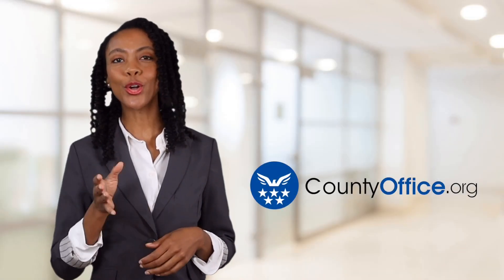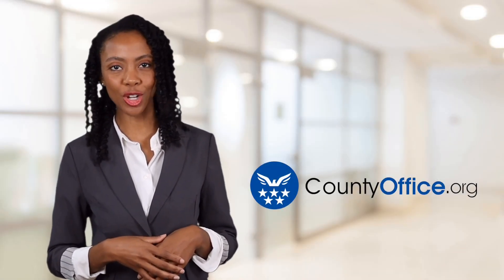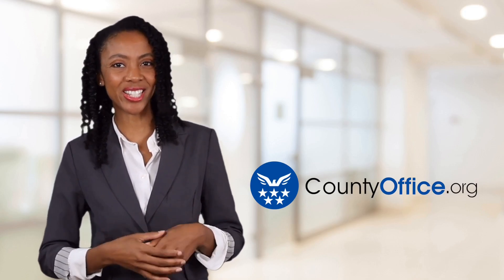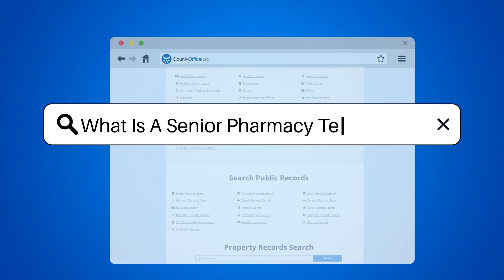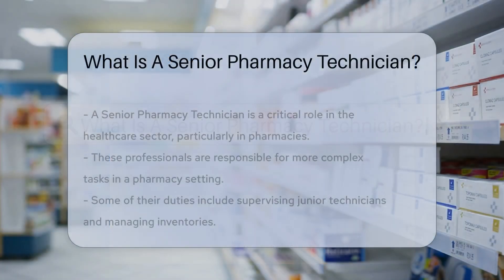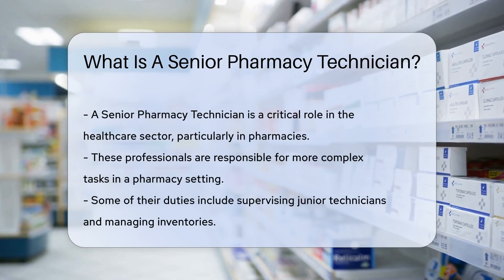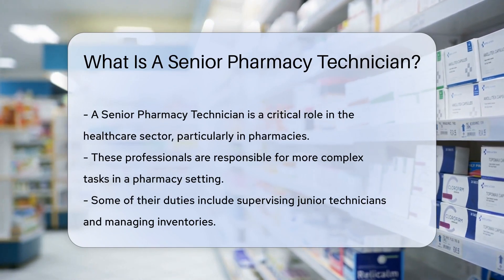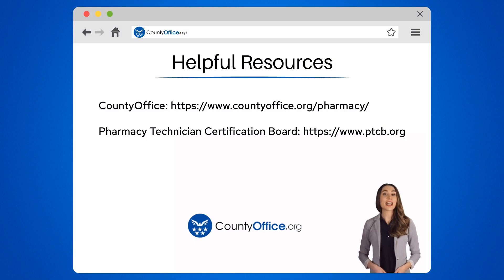What Is A Senior Pharmacy Technician? - CountyOffice.org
What Is A Senior Pharmacy Technician? Discover the unsung heroes of the healthcare industry in our latest video - Senior Pharmacy Technicians. Dive into the complex and crucial roles they play in ensuring smooth pharmacy operations and providing top-notch patient care. From supervising junior technicians, managing inventories, preparing medications, to handling insurance claims, these professionals are the backbone of any pharmacy. But their role goes beyond tasks, it's about people. Learn about the empathy and professionalism they bring to patient care and the pivotal role they play in our healthcare system.